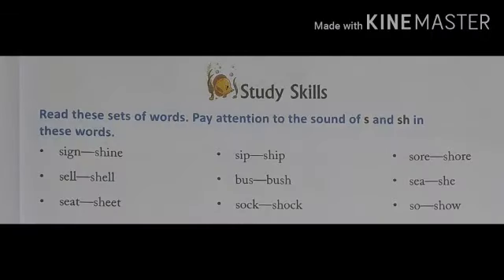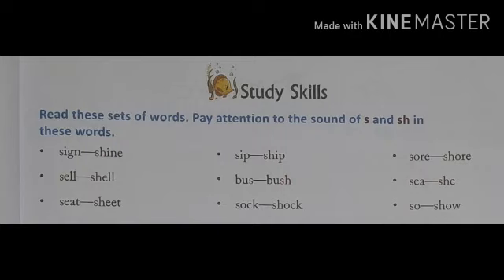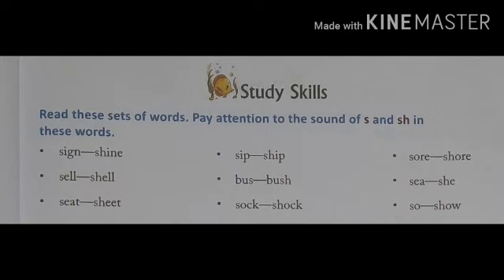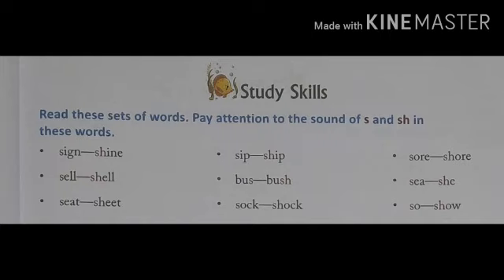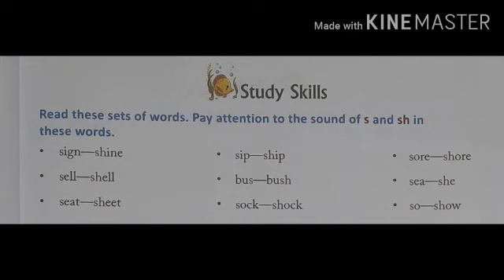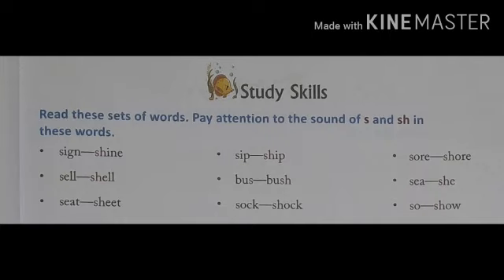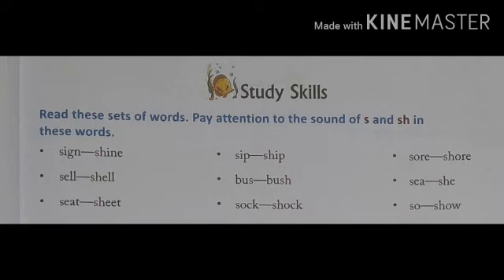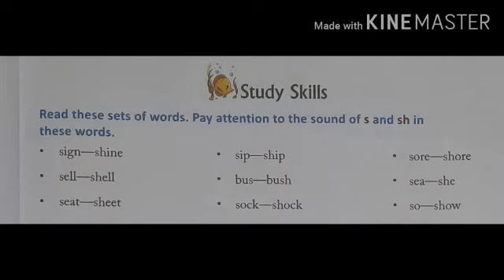CLASS-I-English(S and Sh sounds)